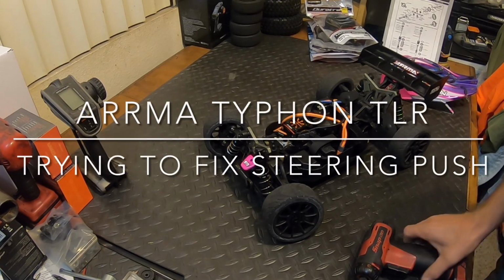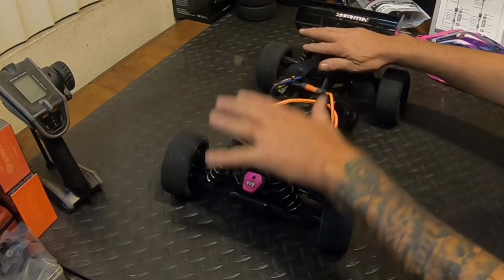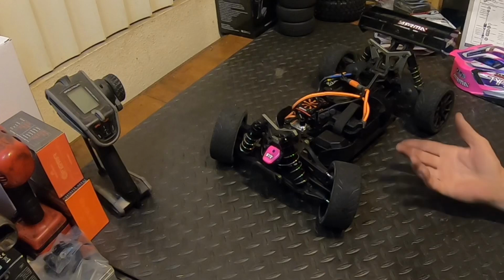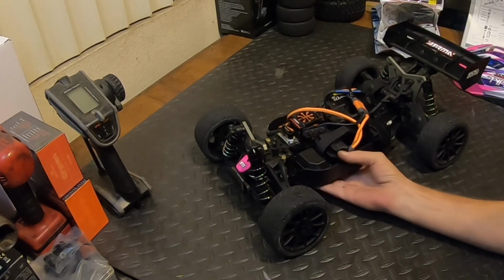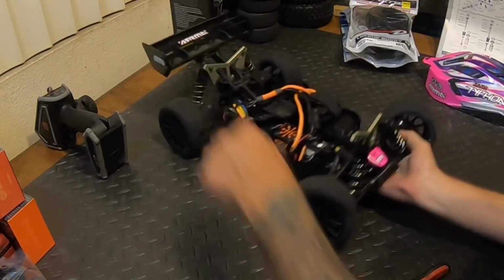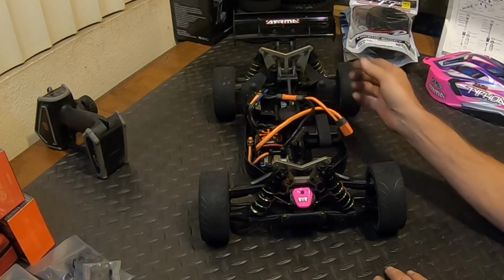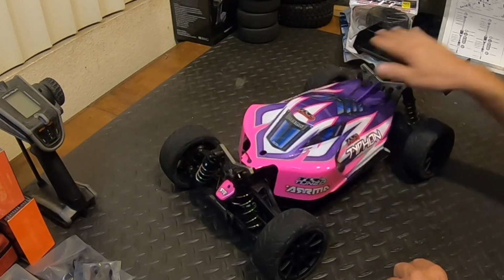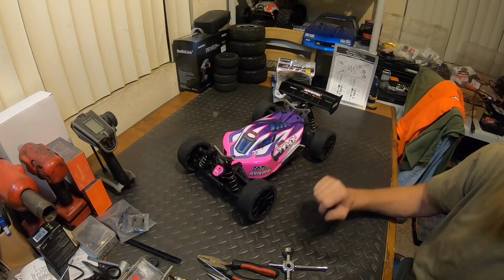Arrma Typhon TLR adjustment to fix steering push w/pivot ball front end will this help ?